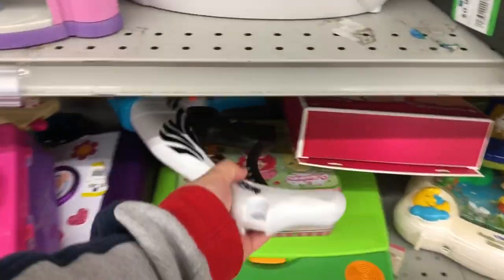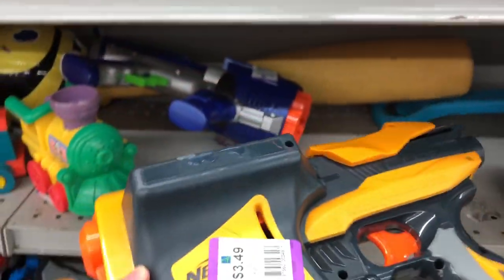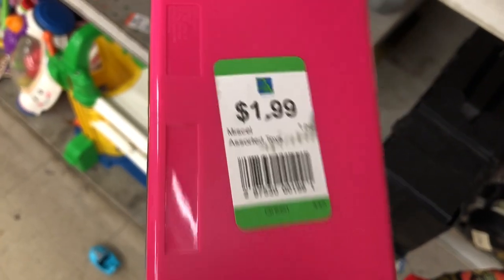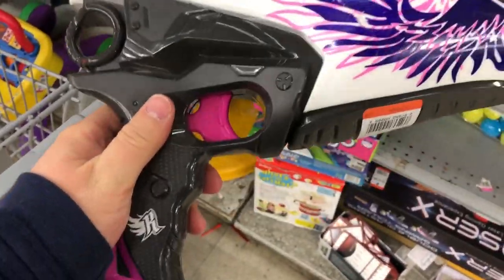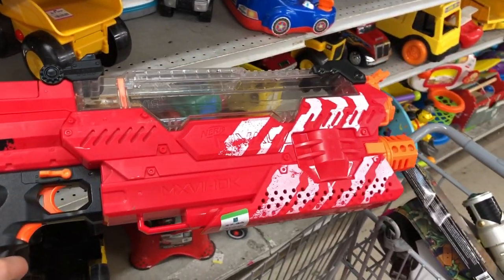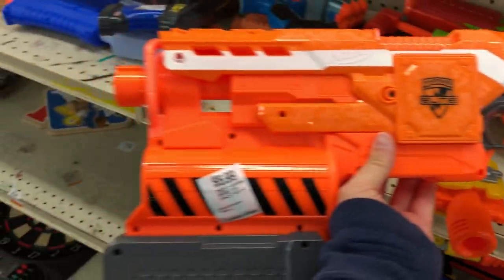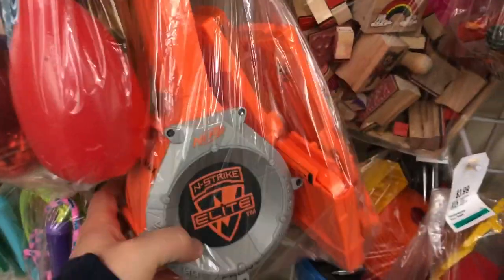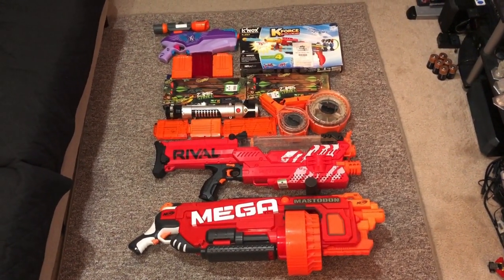KBFoamStrike's NERF THRIFTING Vlog Ep. 7: A New Nemesis Joins the Cart Full of Goods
On today's trip, I find quite a bit of massive blasters to add to the arsenal. It's hard to say no at these prices!